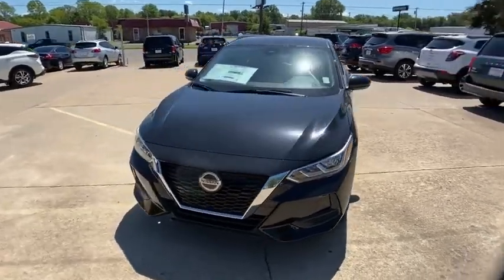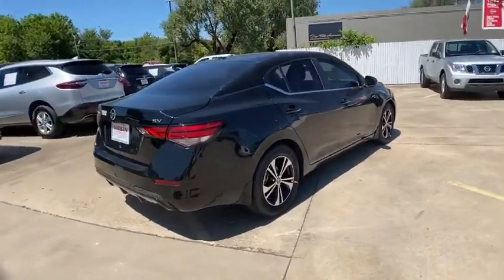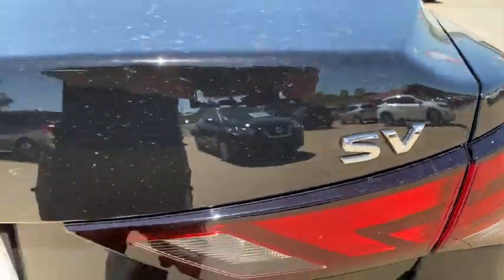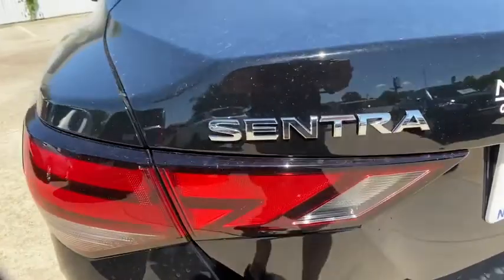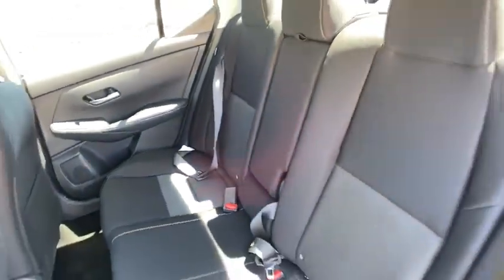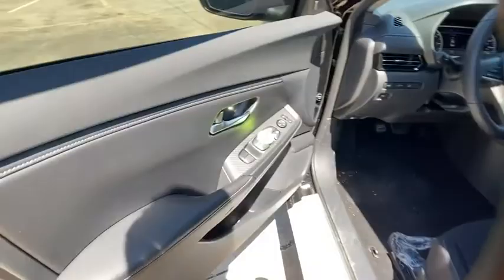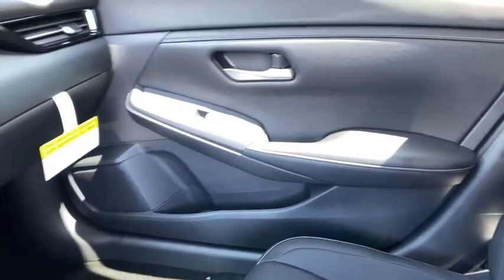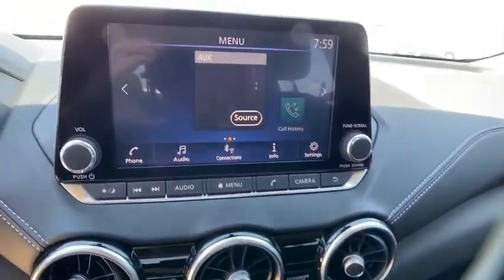2020 Nissan Sentra Pryor, Broken Arrow, Tulsa, Oklahoma City, Wichita, OK N6265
2020 Nissan Sentra SV - Stock#: N6265 - VIN#: 3N1AB8CV3LY252844